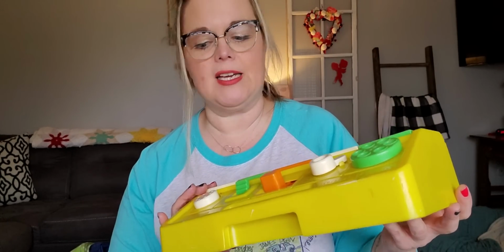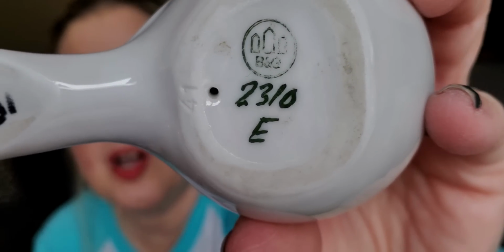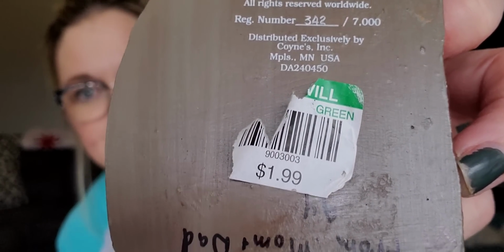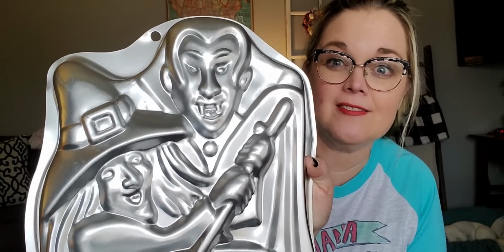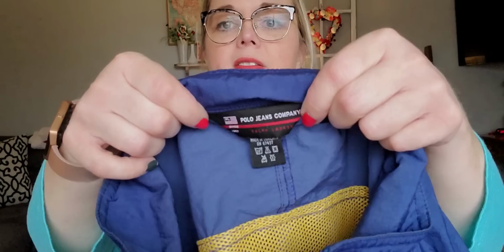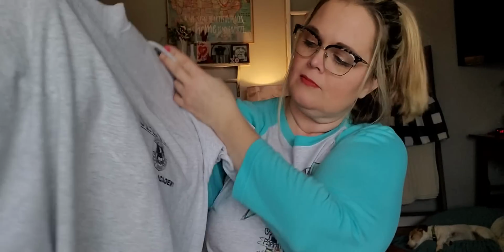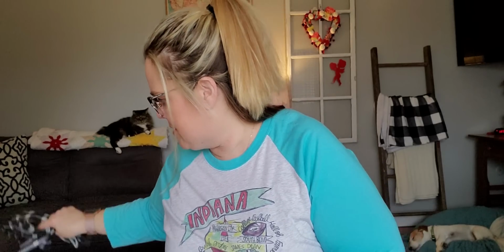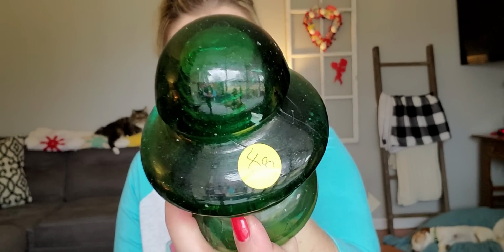GOODWILL and Thrift Haul For Resale On Ebay and Home Decor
GOODWILL and Thrift Haul For Resale On Ebay and Home Decor. In this video I show you what I purchased from my thrifting day with my dad. Some to resell on ebay, some to use as home decor. The best of both worlds!

Cards/Friend Mail
Misty Pate

reselling on ebay making money thrift store finds thrifting goodwill thrift with me goodwill thrift haul